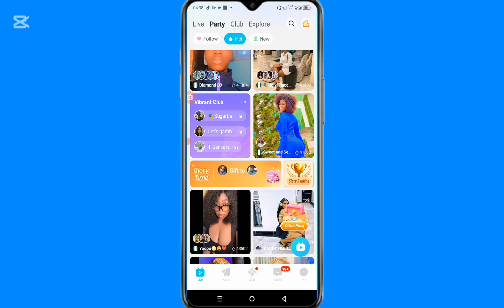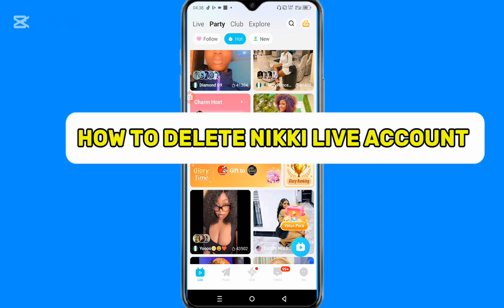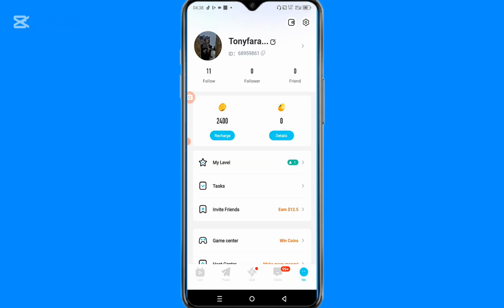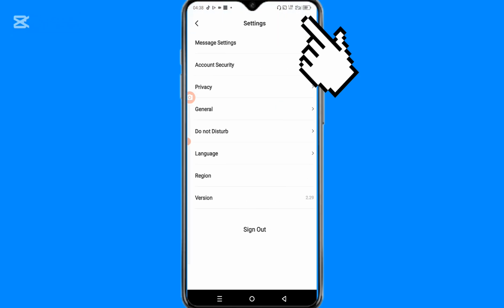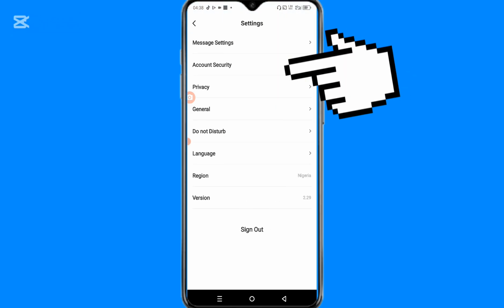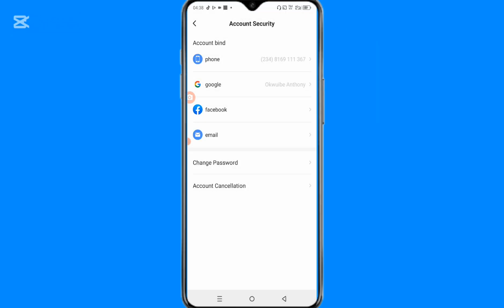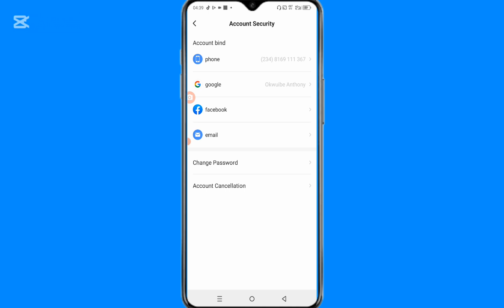How to Delete Nikki Live Account (2026)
How to Delete Nikki Live Account (2025)

Learn More About Nikki Live